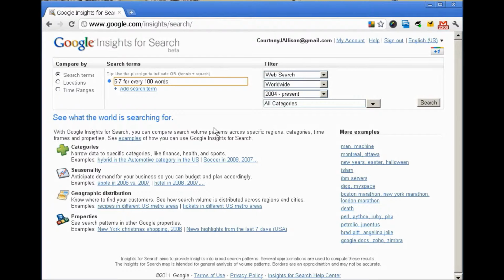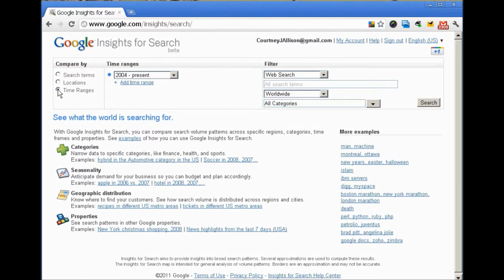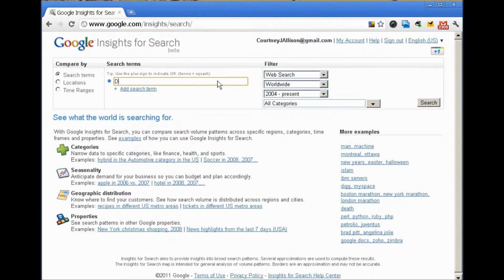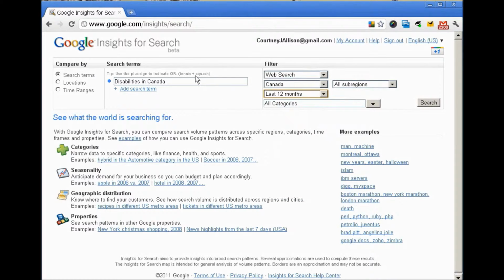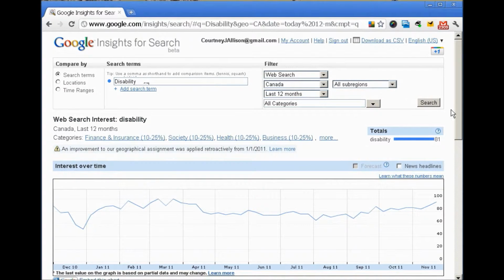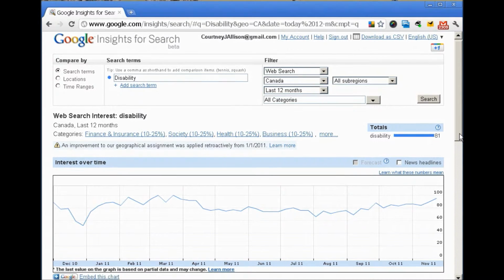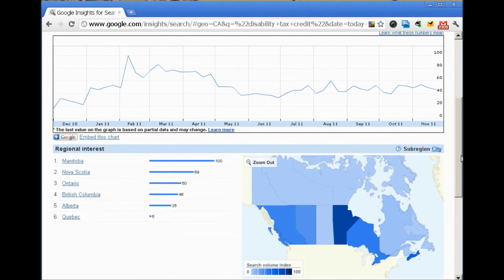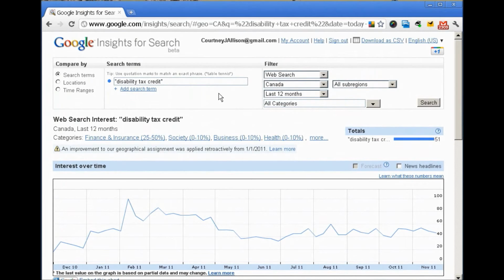Easy Keywords For Blog